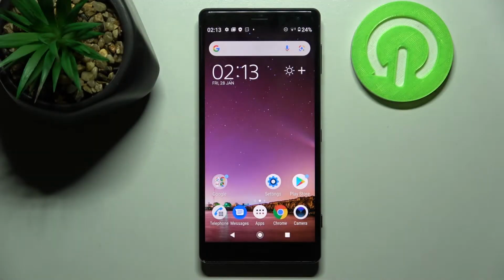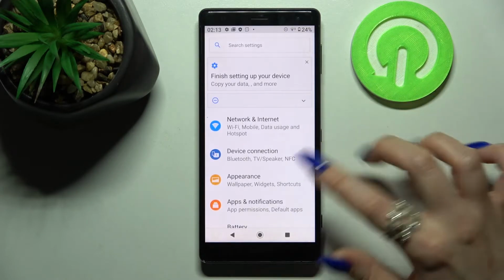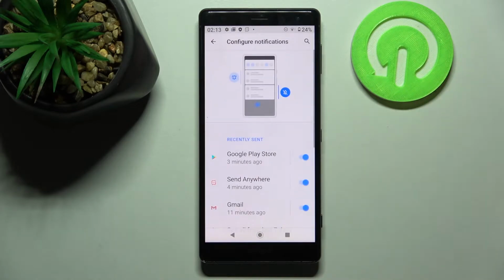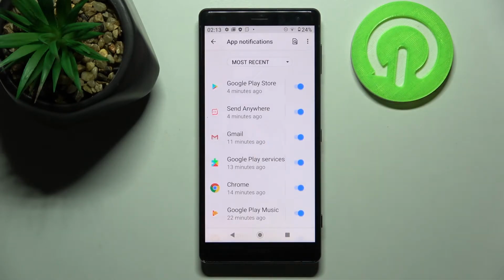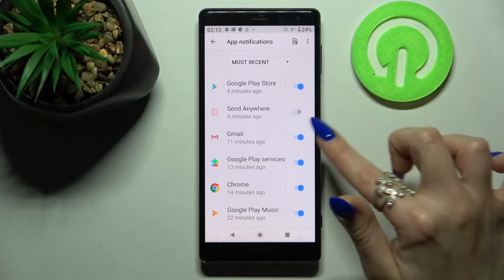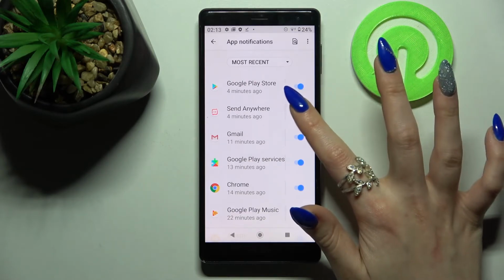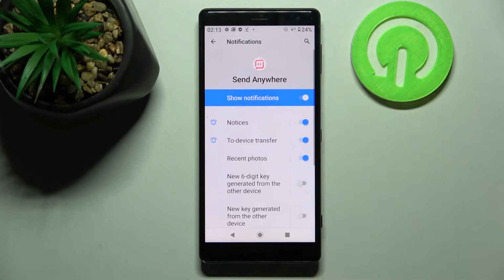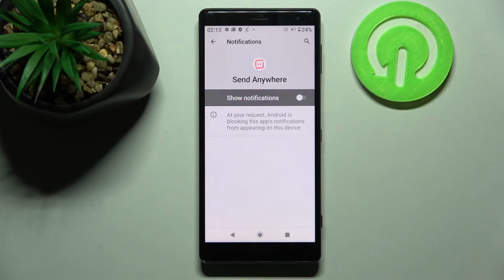How to Turn On / Turn Off App Notifications on SONY Xperia XZ2 // Managing Notifications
Learn more information about the SONY Xperia XZ2:
This video tutorial has been recorded and brought to your attention with the purpose of demonstrating how you can manage and configure the notifications for apps on your SONY Xperia XZ2 smartphone. Our specialist is going to show how you can enable or disable notifications for any app you have installed on your SONY Xperia XZ2 device in a few comprehensive and quick steps.

How to enable app notifications on SONY Xperia XZ2? How to disable app notifications on SONY Xperia XZ2? How to configure app notifications on SONY Xperia XZ2? How to set up app notifications on SONY Xperia XZ2A?